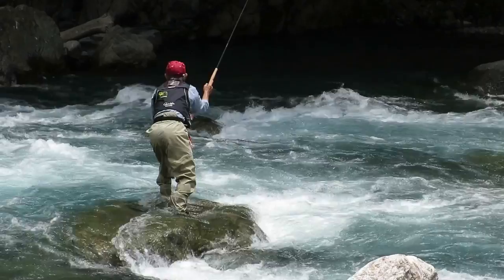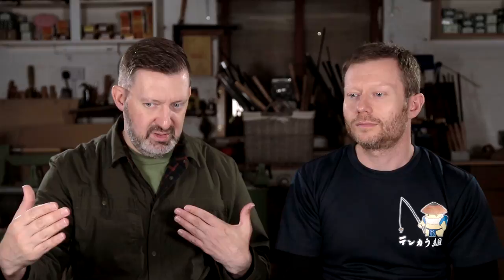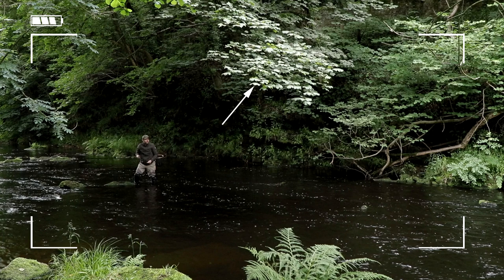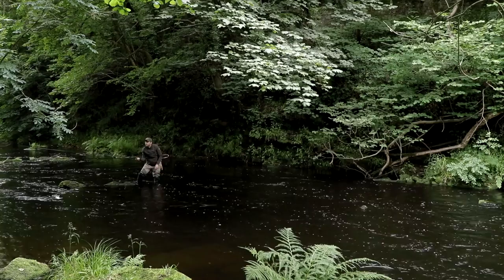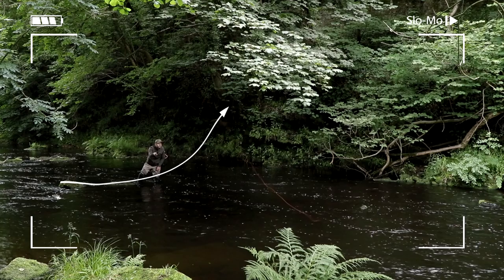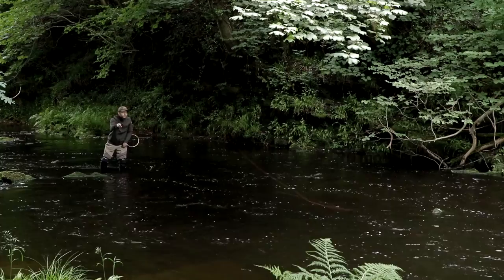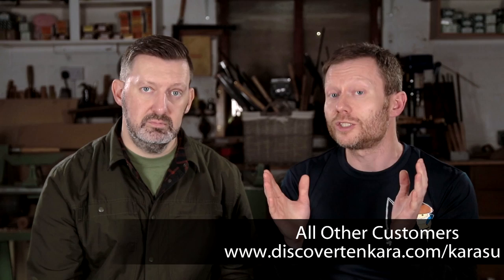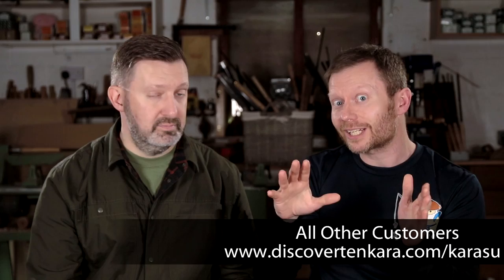Advanced Tenkara Lesson 3 & Karasu Rods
How to increase your catch-rate by 7x (Without Snagging in overhanging branches) and how to remove two limiting "glass-ceilings" in your tenkara success. THE SPECIAL LAUNCH OFFER HAS NOW EXPIRED, BUT CHECK OUT THIS BLOG PAGE FOR PERIODIC SPECIAL OFFERS (LIKE OUR BLACK FRIDAY DOWNLOAD BUNDLE OFFER)